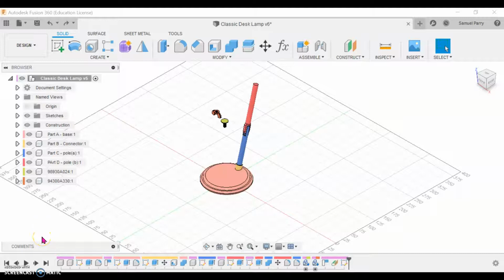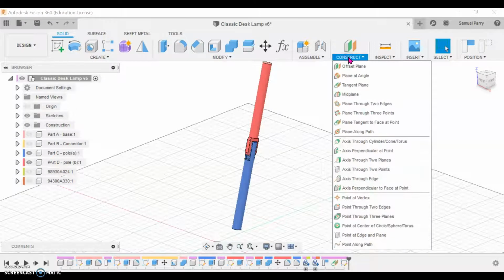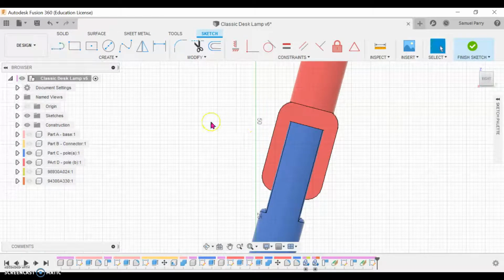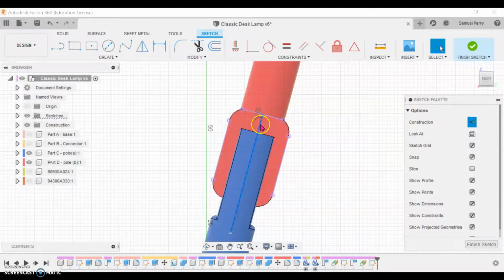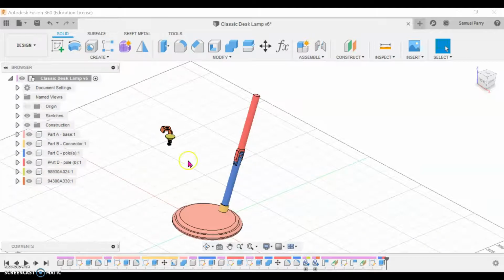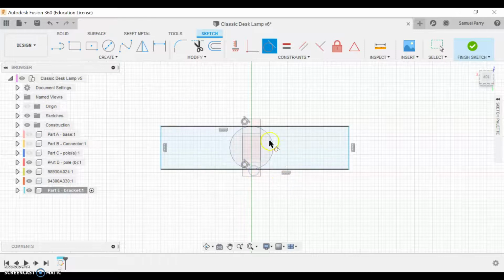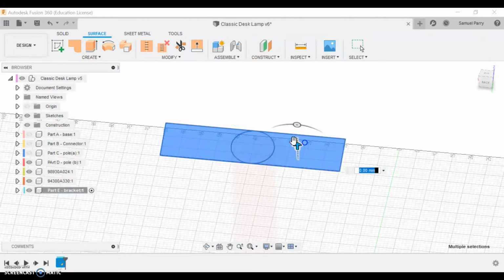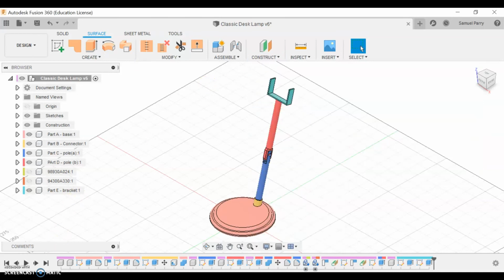part 5. Projecting lines and tangent workplanes.